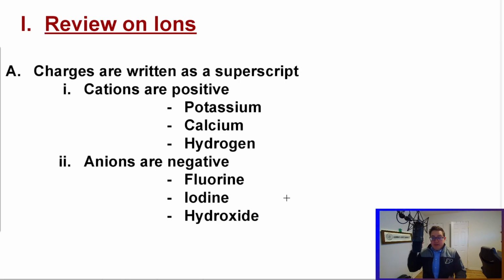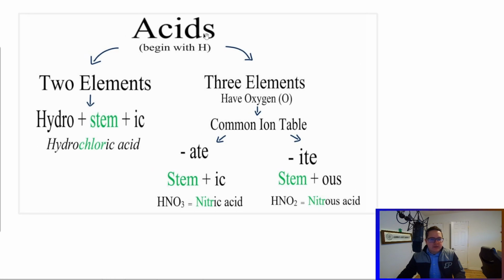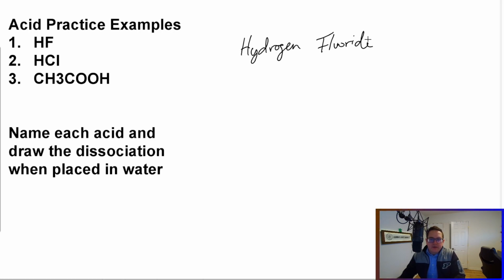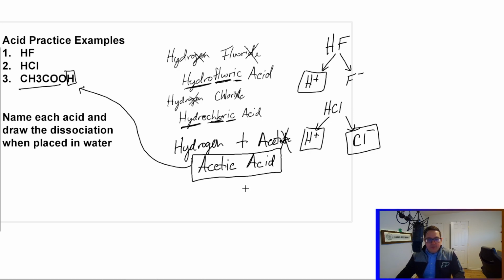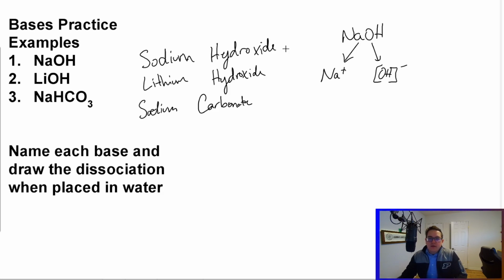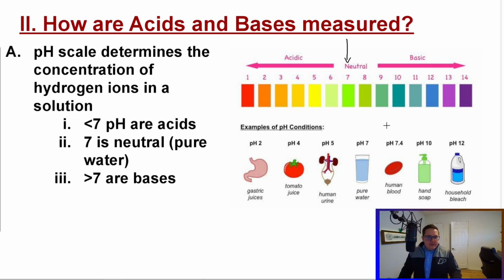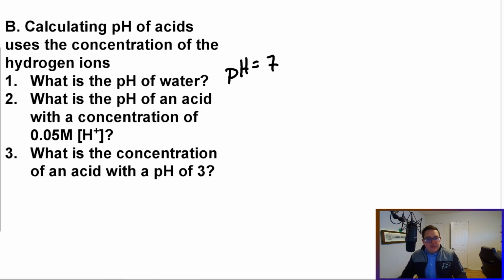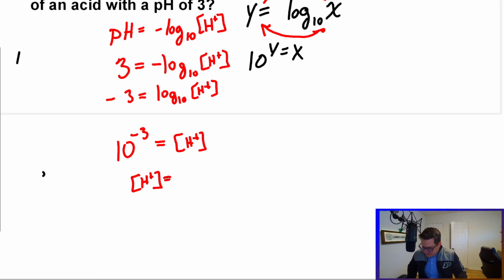Intro Acids and Bases